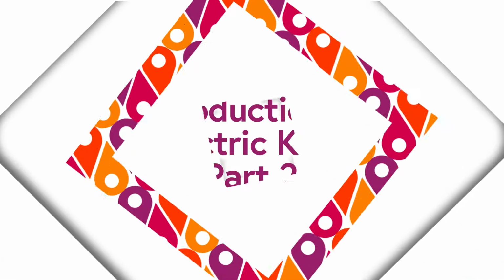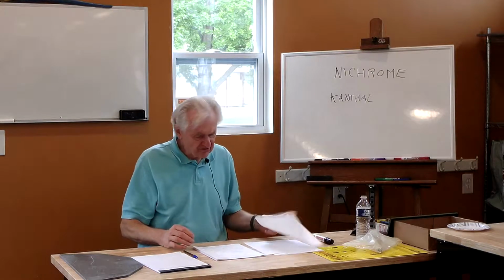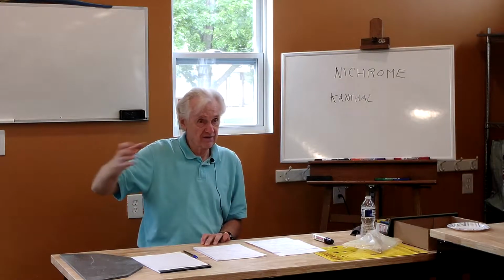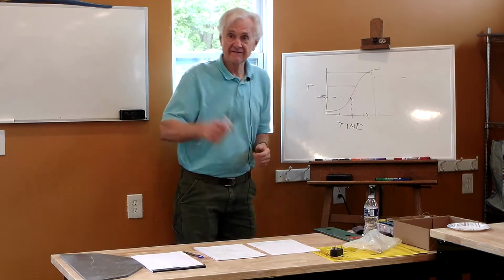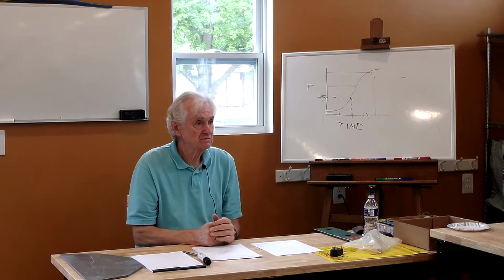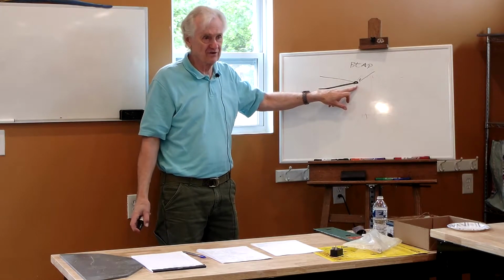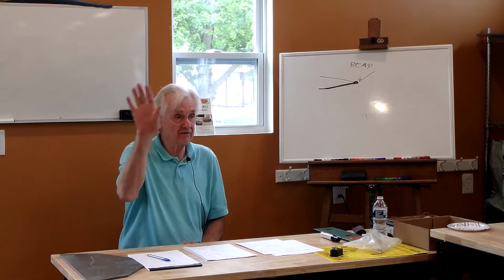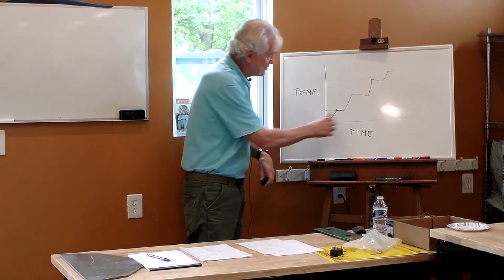Pottery Kilns Design Construction and Operation Electric Kilns Part 2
Introduction to Pottery Kilns: Design, Construction, and Operation
This is the last of the three-part series and this episode is focused on electric kilns with special emphasis on differences in the procedures used for firing compared to fuel-burning kilns. Electric kilns offer a number of advantages, but they also have shortcomings, and because of the apparent ease of operation, they can contribute to poor firing practices. We’ll talk about tips for avoiding problems and achieving better results.